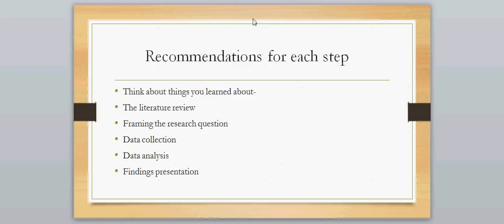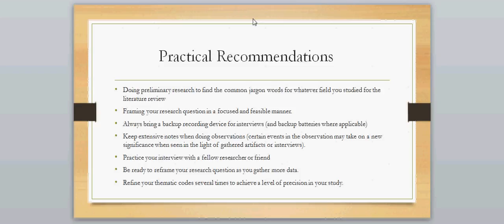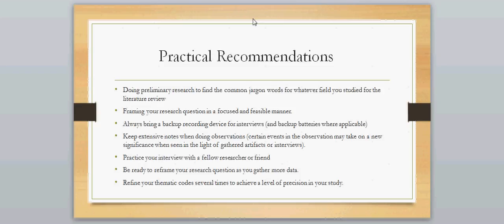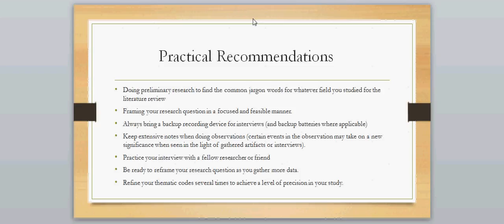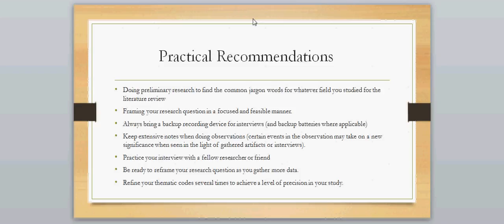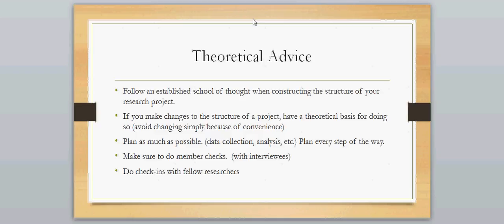Recommendations for novice practitioners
Recommendations for novice researchers